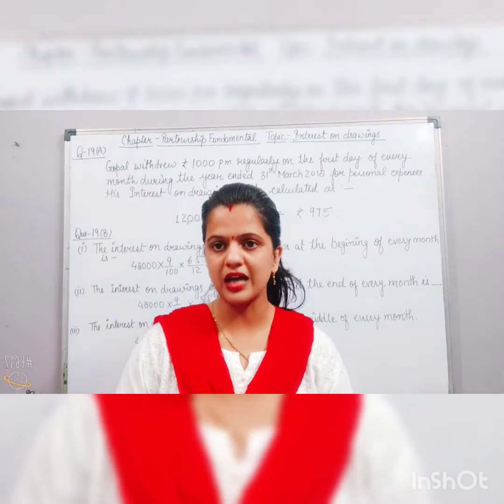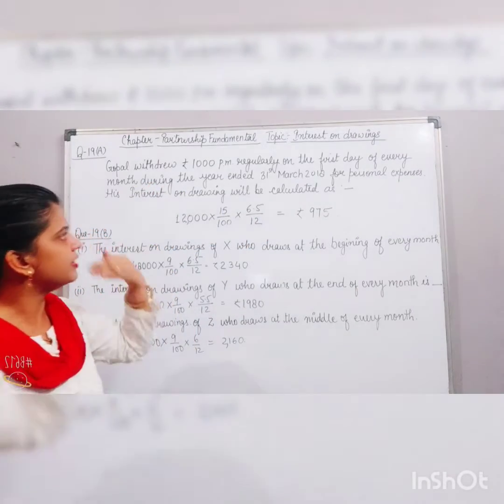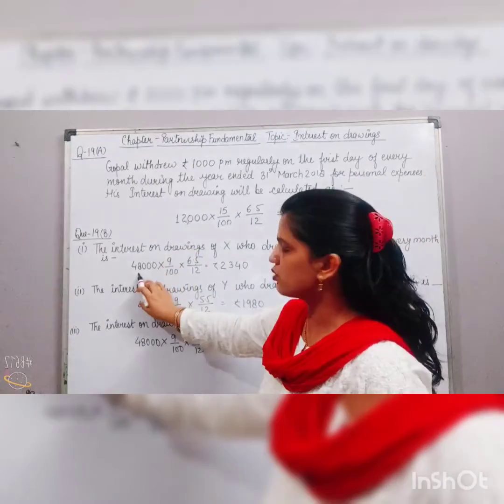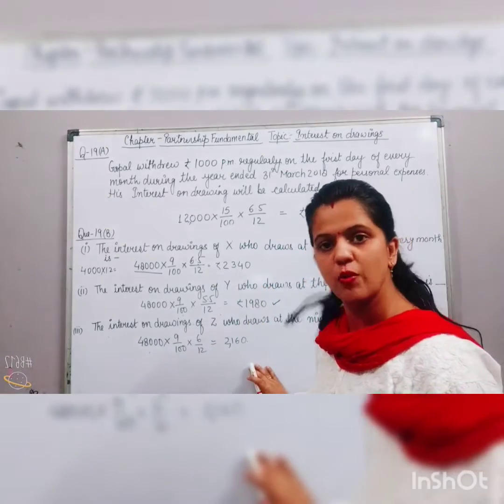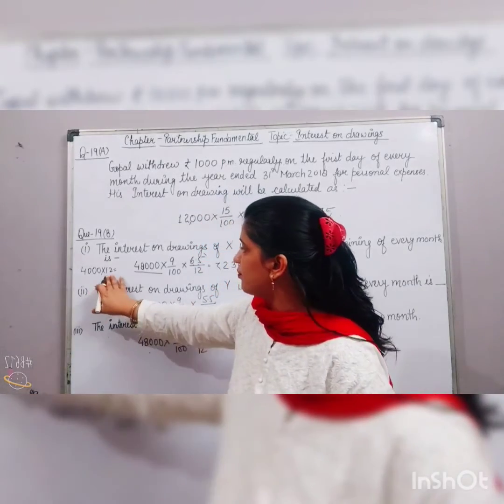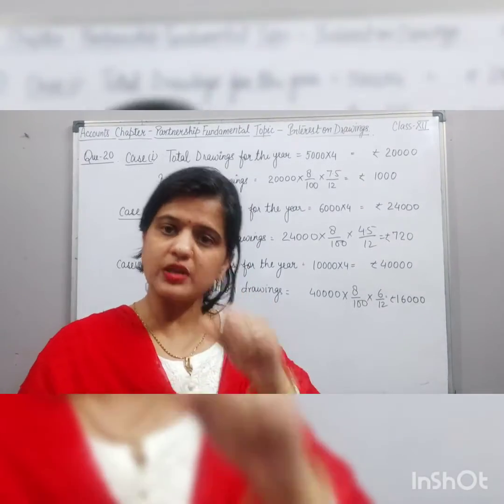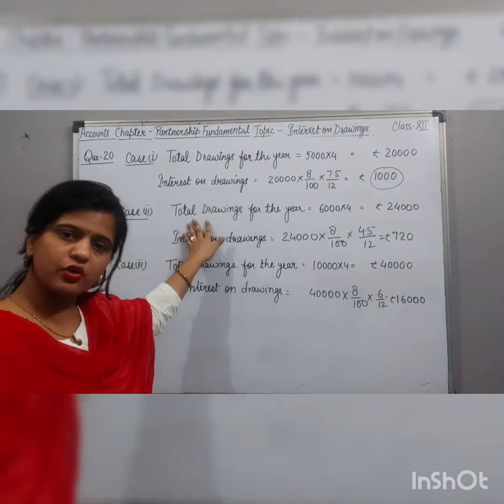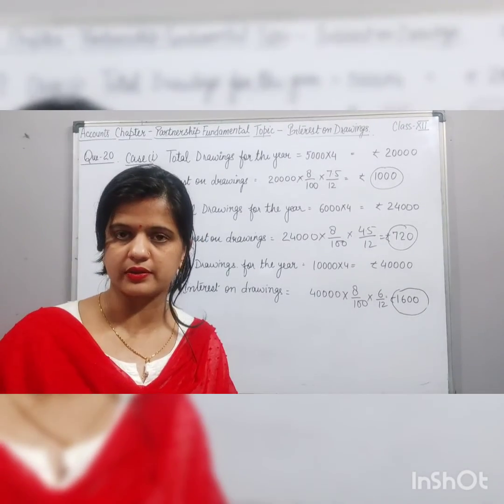chapter- partnership fundamental topic - interest on drawing, numerical number 19 and 20